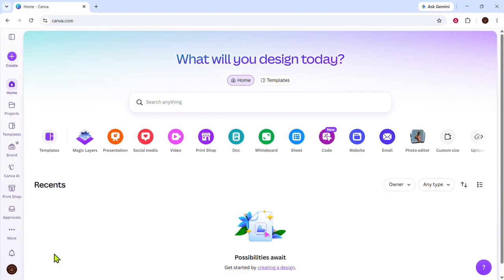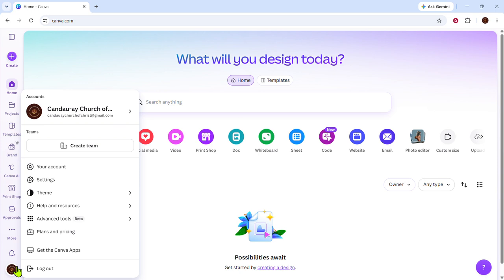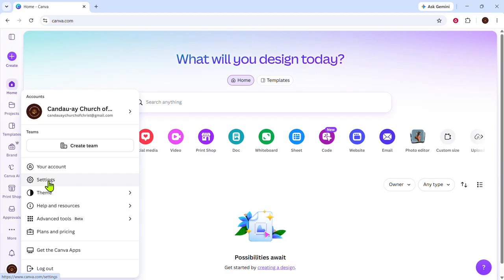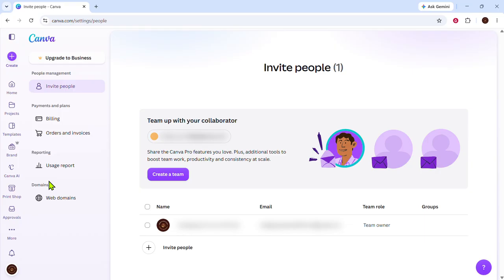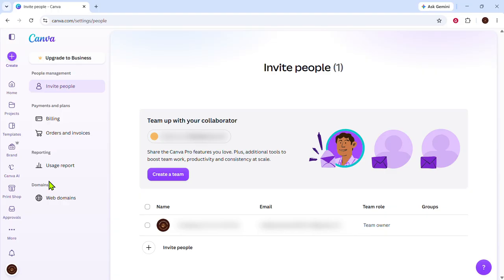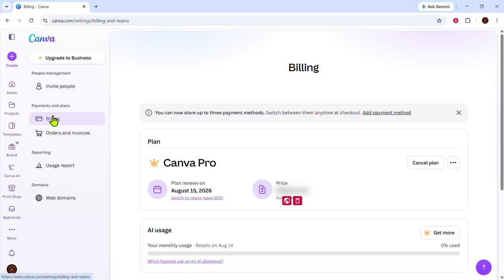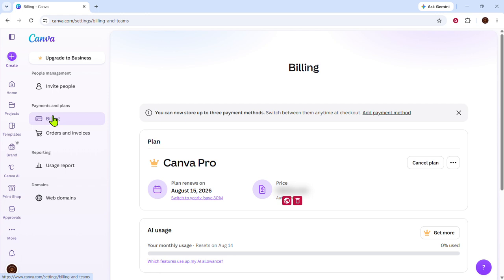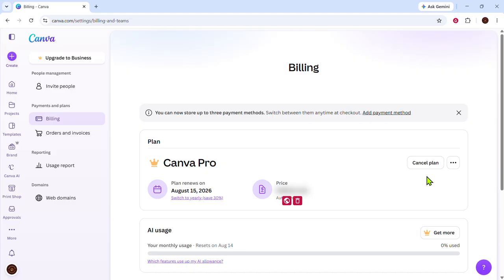How to Cancel My Canva Subscription Easy Tutorial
In today’s video, we cover how to cancel your Canva subscription quickly and easily. Whether you're using Canva Pro, Canva Teams, or you're simply no longer using your subscription, this step-by-step tutorial will show you how to cancel it in just a few simple steps.

In this tutorial, you'll learn:
✅ How to access your Canva account settings
✅ How to find your subscription and billing details
✅ How to cancel your Canva subscription safely
✅ What happens after you cancel your Canva subscription

This beginner-friendly guide is perfect for anyone who wants to manage their Canva account and subscription with confidence.